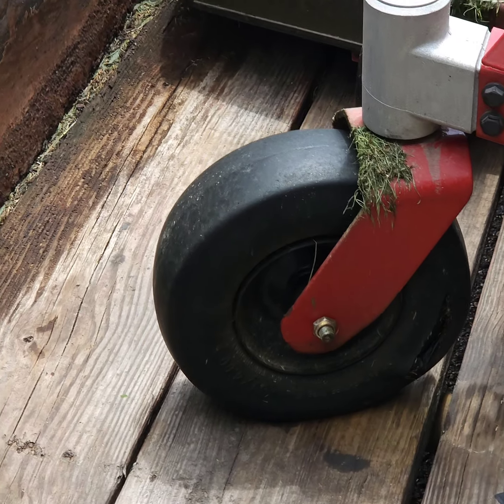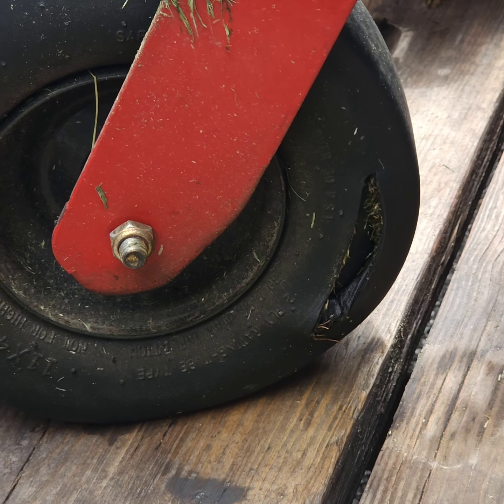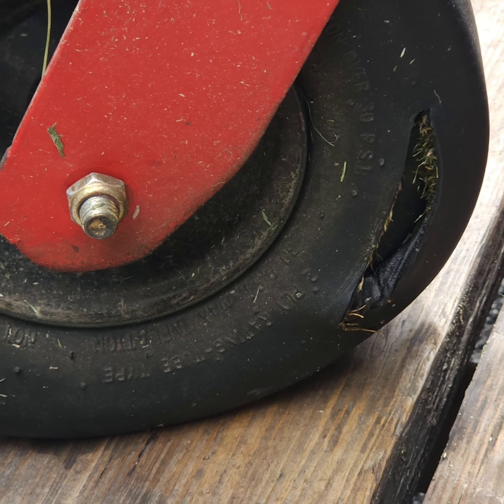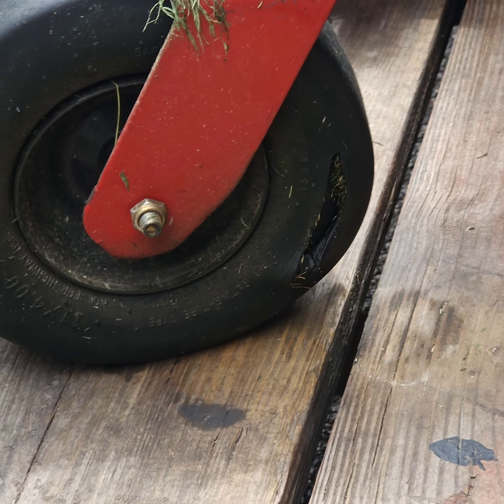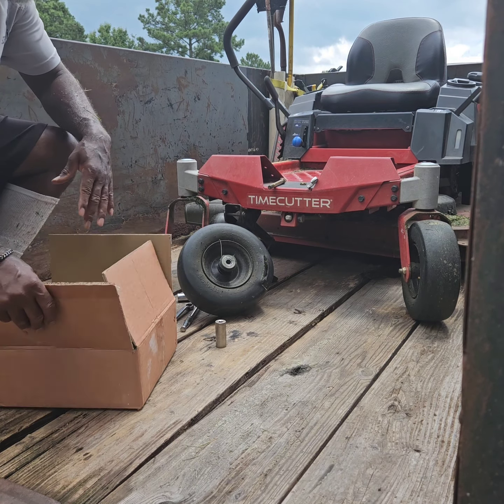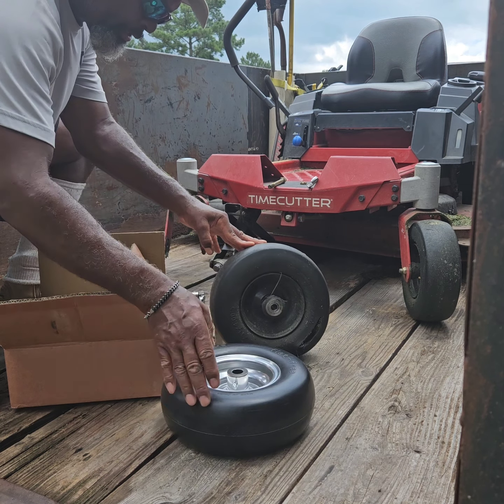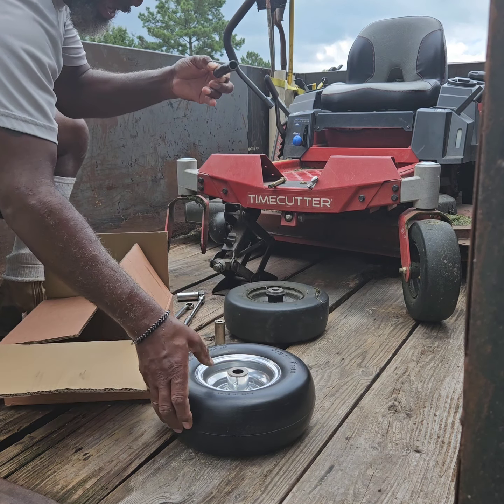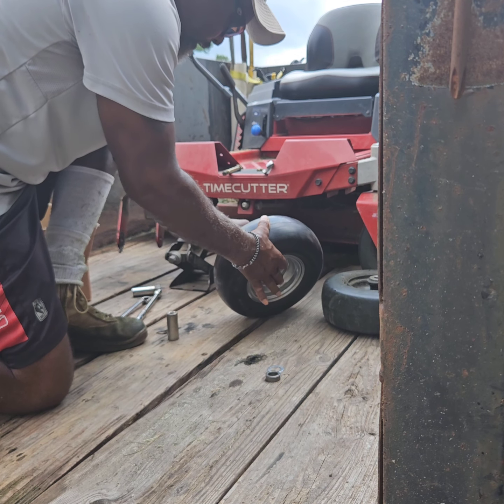No boat ride today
No boat ride today had to repair my lawnmower to get on with today's work before the rain